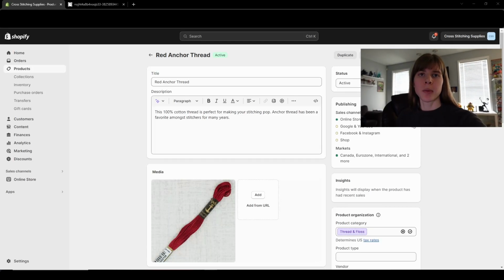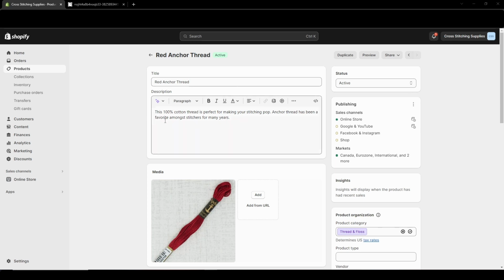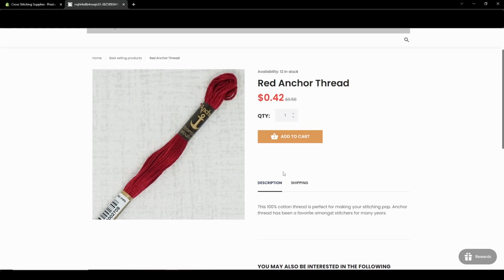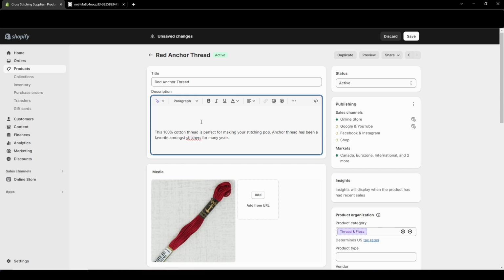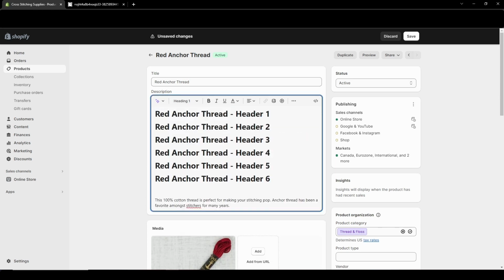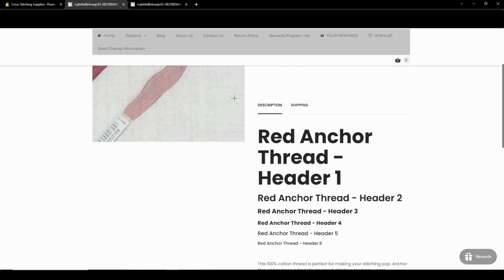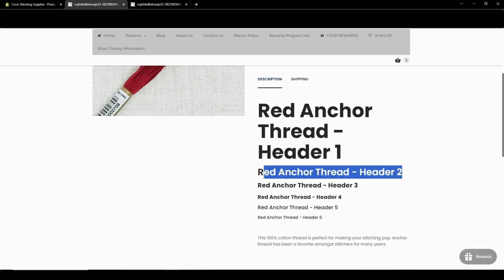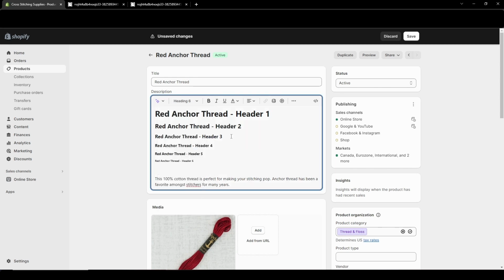Adding Headers to Product Description in Shopify for SEO and Looks/Appearance of Product Pages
In this video, I show how to add headers to your product descriptions. Headers are believed to help with search engine optimization (SEO) which helps rank you higher in search engine results. Headers can also give your pages a better appearance and can help customers more easily understand what you are selling on your product pages.

I'll try to make an updated video if that is the case.